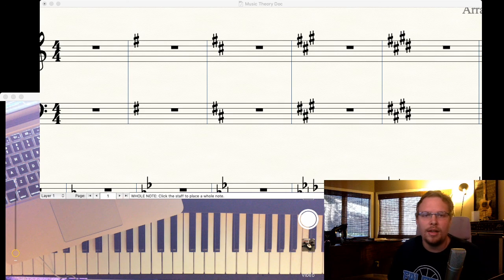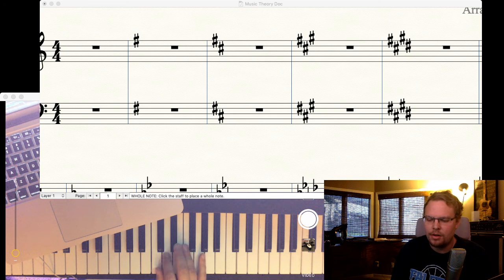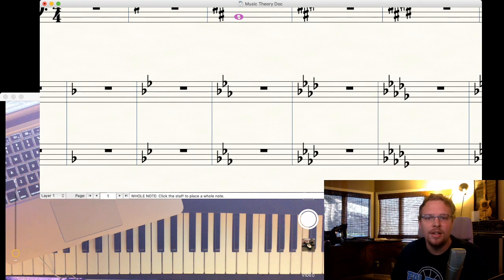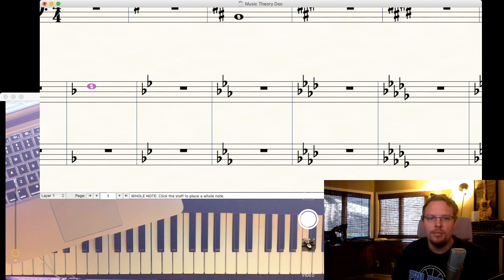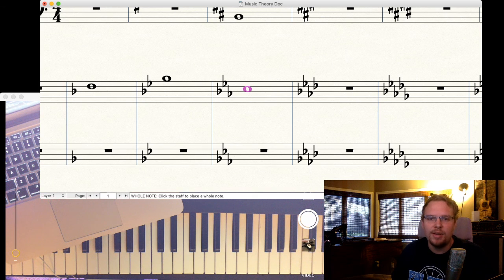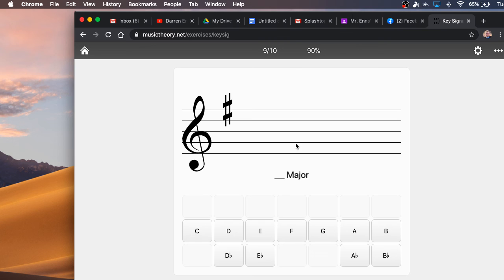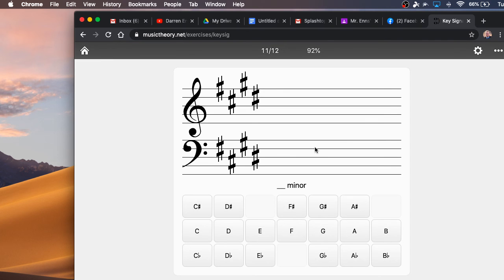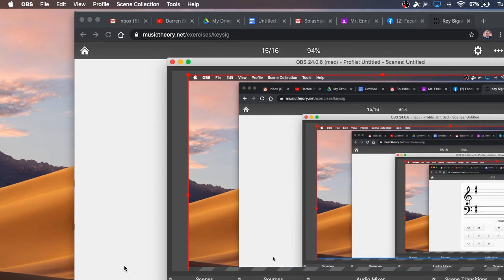Mr. Enns' Music Theory - 02.1 minor key signatures